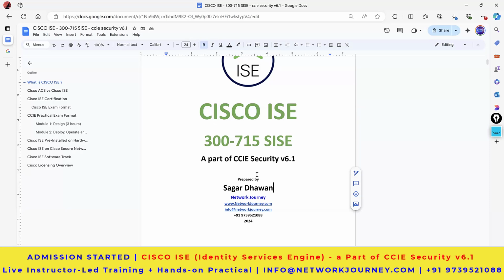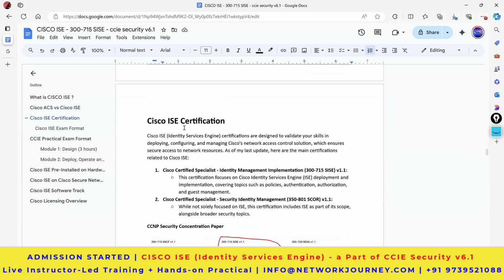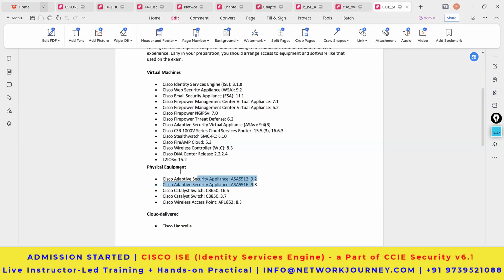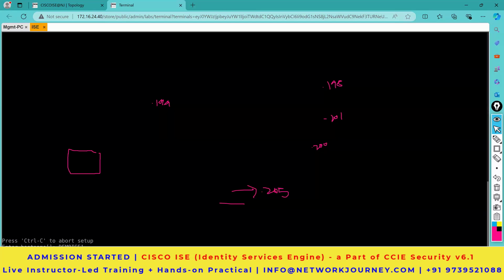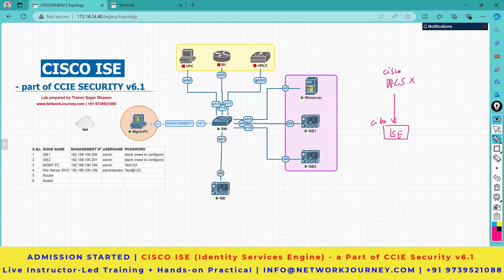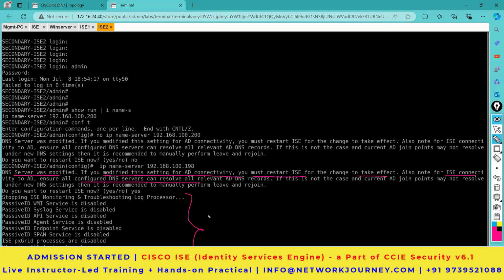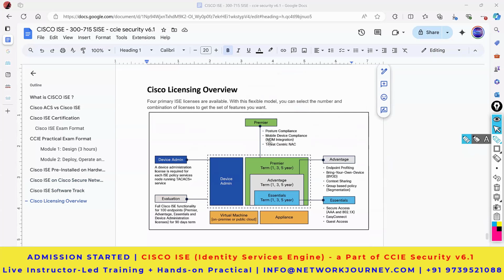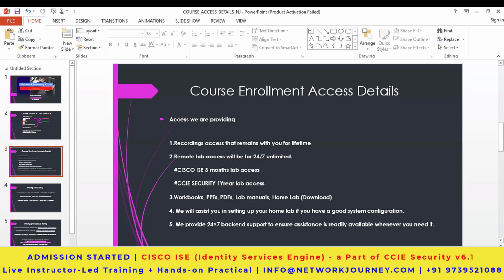[𝐍𝐄𝐖 𝐂𝐎𝐔𝐑𝐒𝐄 𝐀𝐋𝐄𝐑𝐓] 𝐂𝐈𝐒𝐂𝐎 𝐈𝐒𝐄 (𝐈𝐝𝐞𝐧𝐭𝐢𝐭𝐲 𝐒𝐞𝐫𝐯𝐢𝐜𝐞𝐬 𝐄𝐧𝐠𝐢𝐧𝐞) by Trainer Sagar Dhawan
🌟 𝐂𝐨𝐮𝐫𝐬𝐞: Cisco ISE - Part of CCIE SECURITY v6.1
🗓️ 𝐒𝐭𝐚𝐫𝐭 𝐃𝐚𝐭𝐞: 27th July 2024
⏰ 𝐓𝐢𝐦𝐞: 9 PM to 11 PM IST
📅 𝐒𝐜𝐡𝐞𝐝𝐮𝐥𝐞: Weekends (Saturday & Sunday)
📆 𝐃𝐮𝐫𝐚𝐭𝐢𝐨𝐧: 2 Months

🔒 Dive deep into Cisco Identity Services Engine (ISE) and enhance your security expertise with our comprehensive course! Join Trainer Sagar Dhawan and become proficient in securing your network infrastructure.

🎯 𝐊𝐞𝐲 𝐇𝐢𝐠𝐡𝐥𝐢𝐠𝐡𝐭𝐬:
- Hands-on labs and real-world scenarios
- Expert guidance and support
- Detailed coverage of CCIE SECURITY v6.1 topics
- Interactive weekend sessions